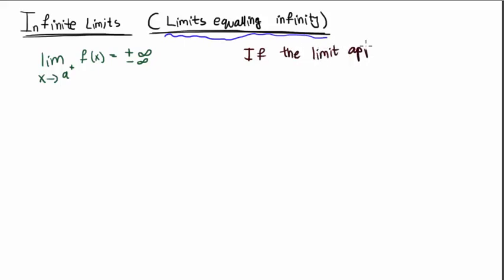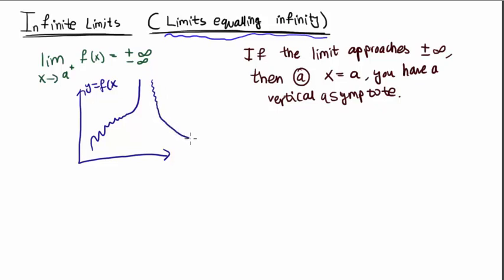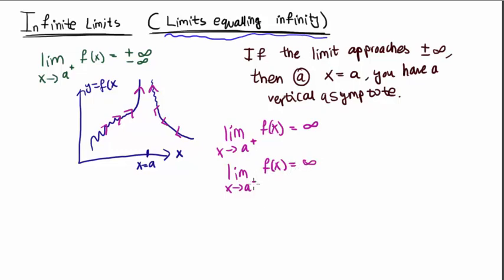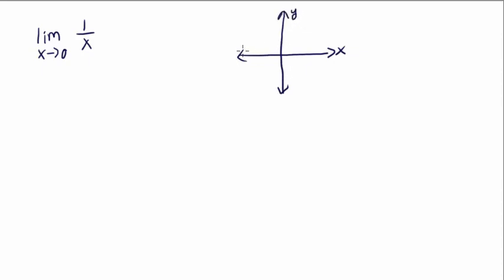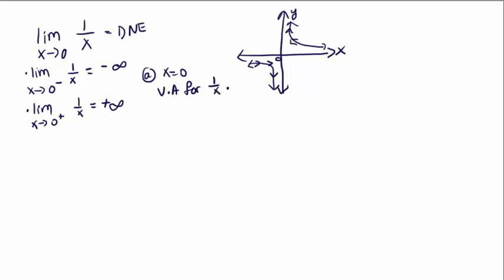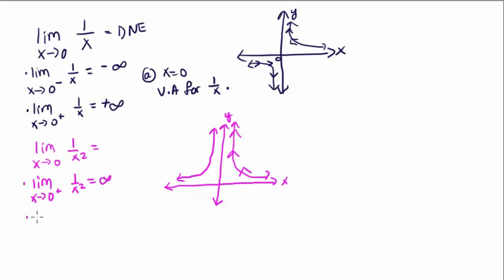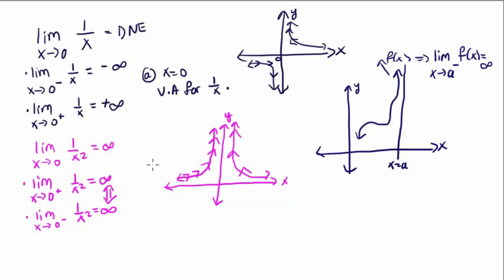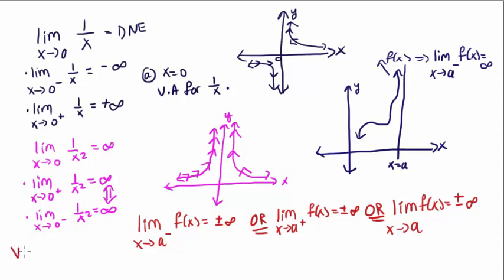Limits Equalling Infinity